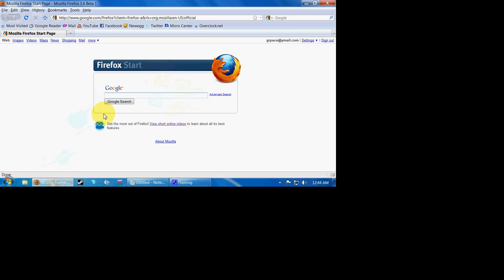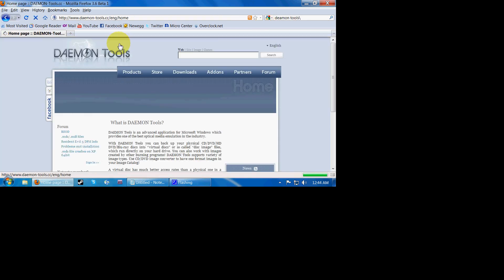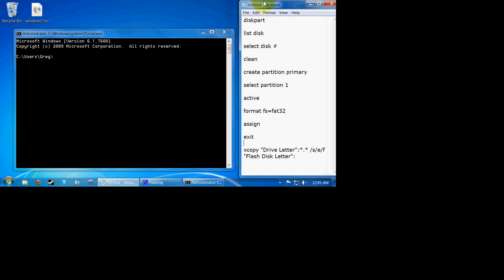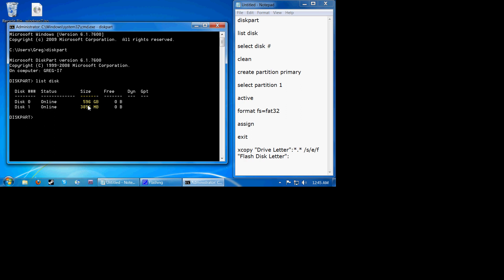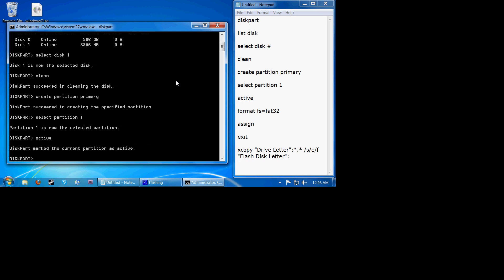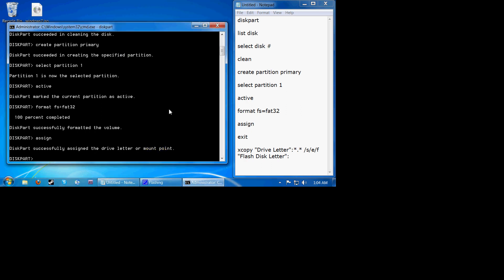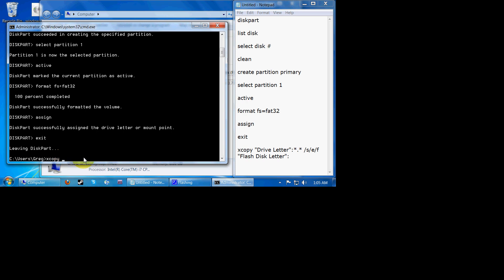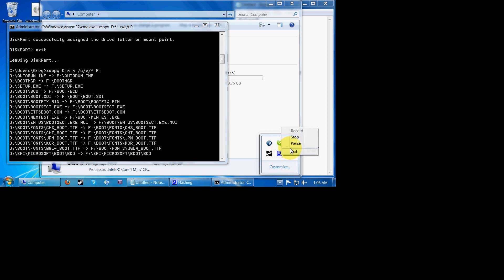How To: Install Windows 7 Using a USB Flash Drive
In this video I explain how to install windows 7 / vista using a usb flash drive by copying the files from the image or disk.

- Commands -
diskpart
list disk
select disk #
clean
active
format fs=fat32
assign
exit
xcopy "Drive Letter":*.* /s/e/f "Flash Disk Letter":